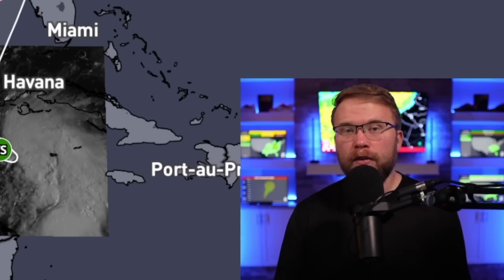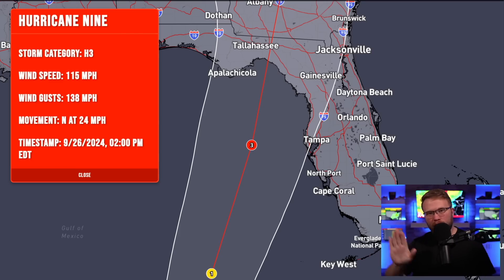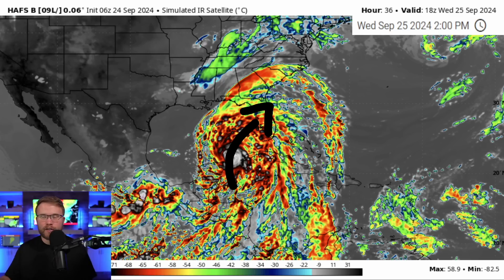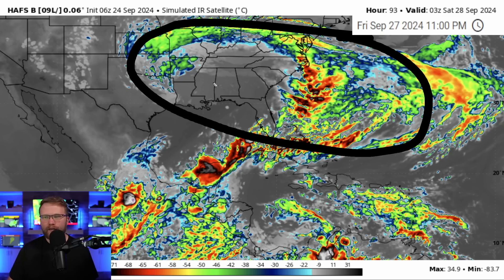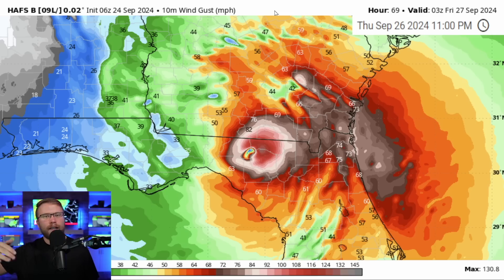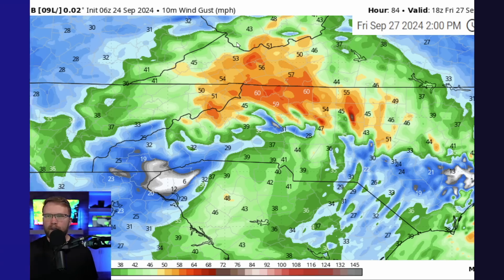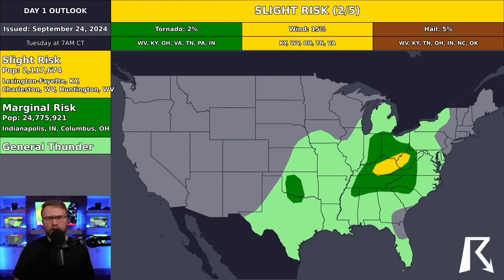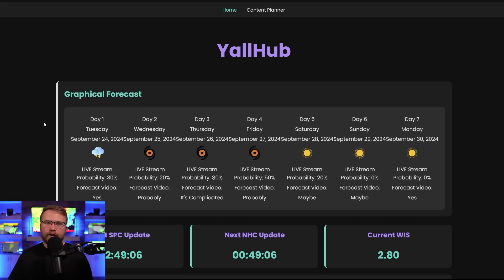This Storm Just Keeps Getting Bigger...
In this video, we'll be discussing Potential Tropical Cyclone Nine in the Atlantic. We'll break down the latest forecasts, including expected paths, intensity changes, and potential impacts on surrounding areas.

Please refer to your local National Weather Service office to get the most reliable and up to date weather information as possible.